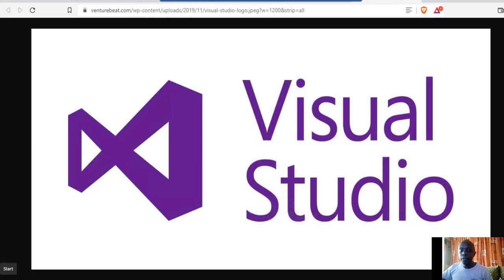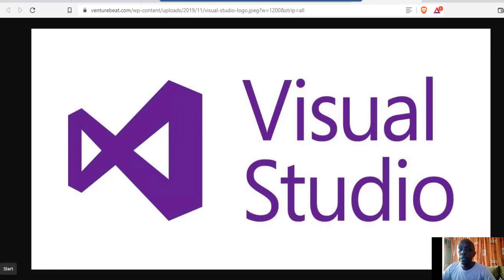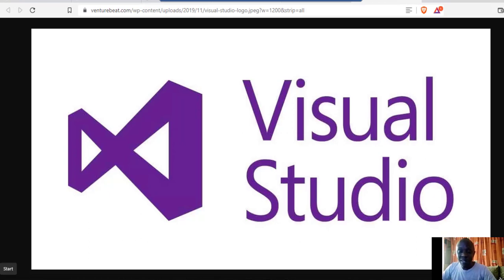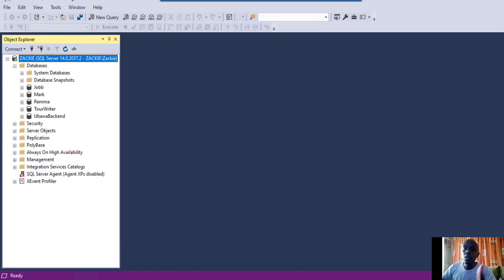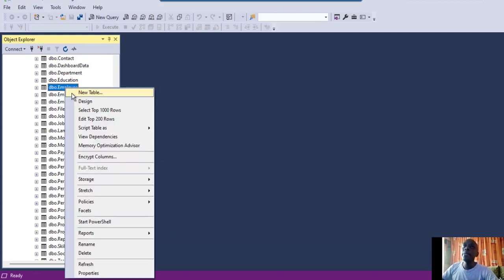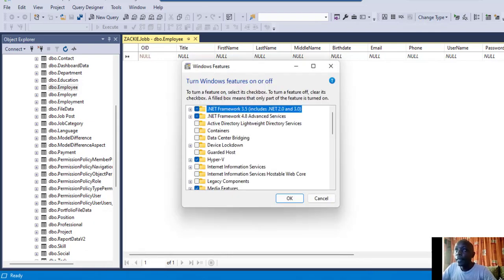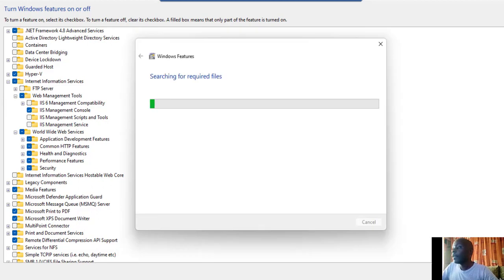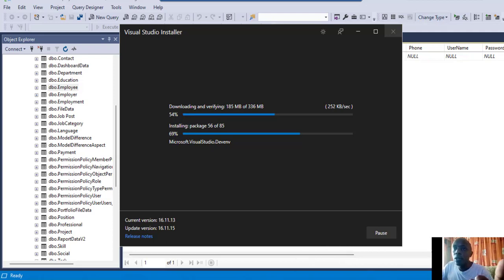Exploring Visual Studio